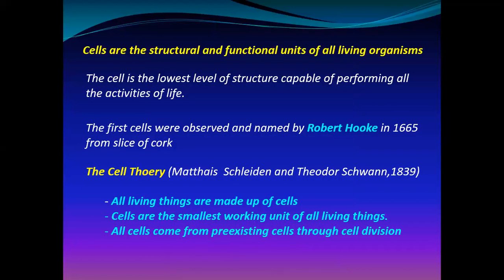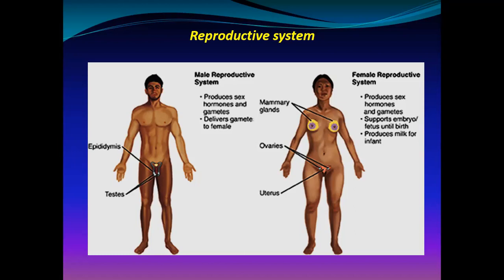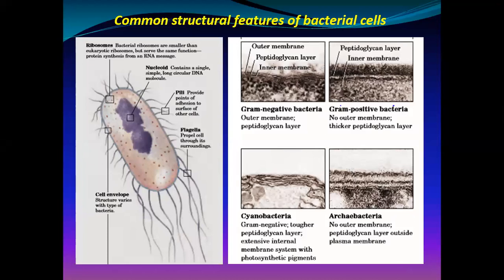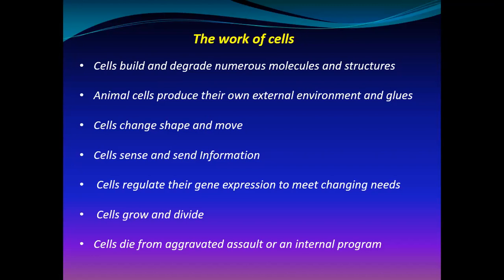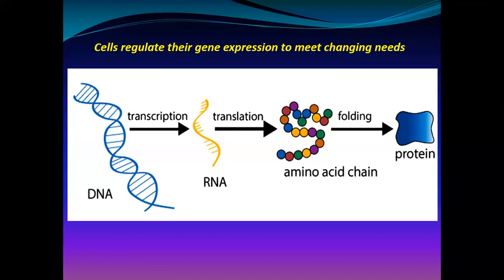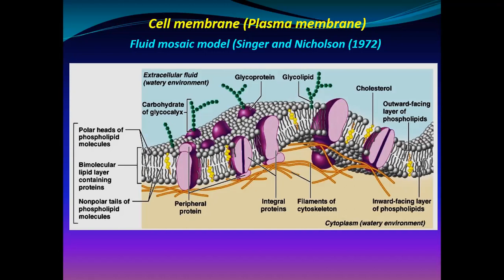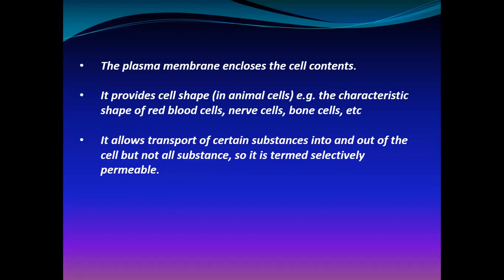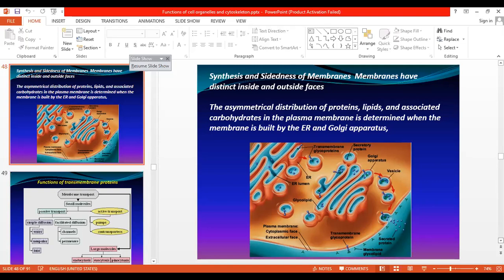Functions of cell organelles and bio-membranes